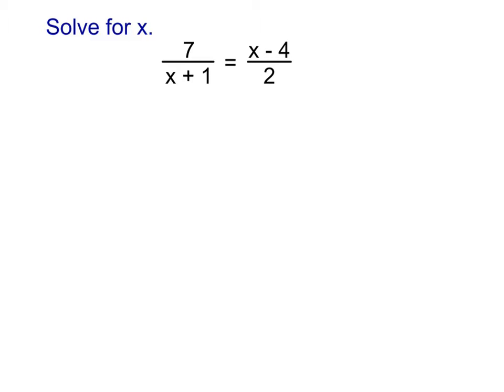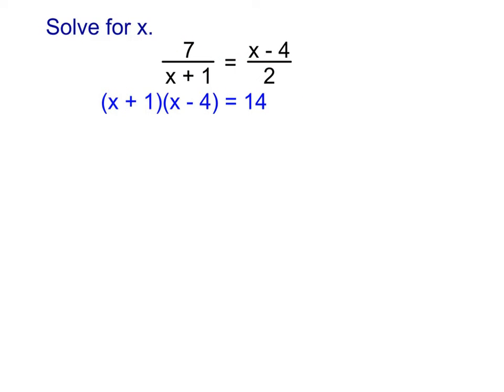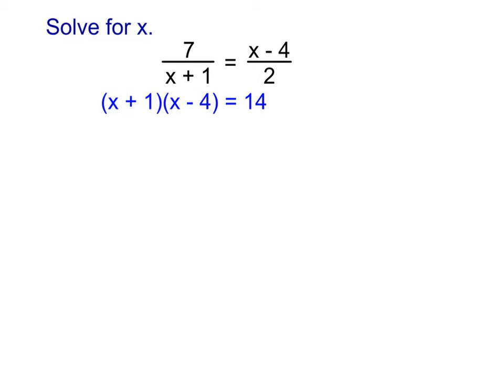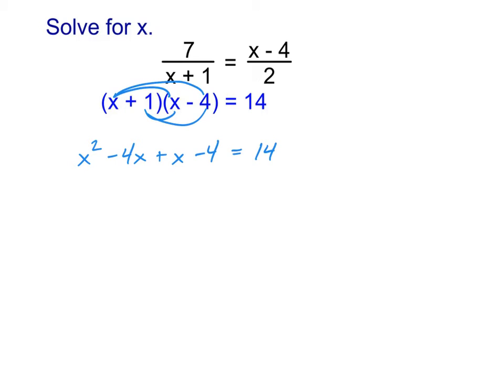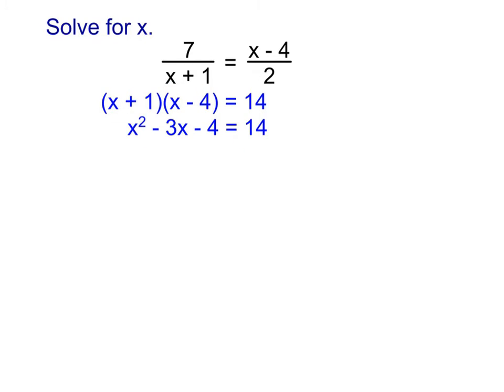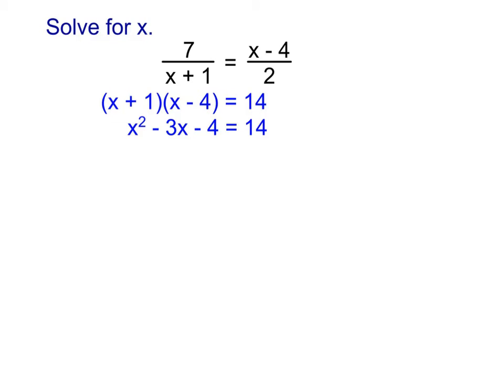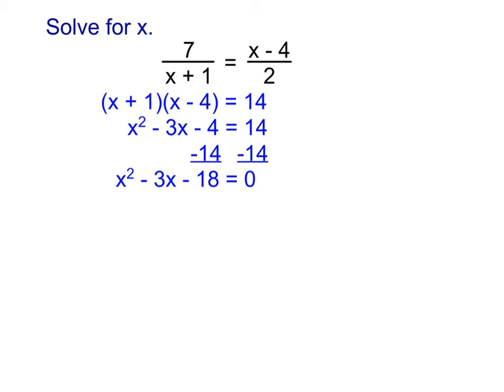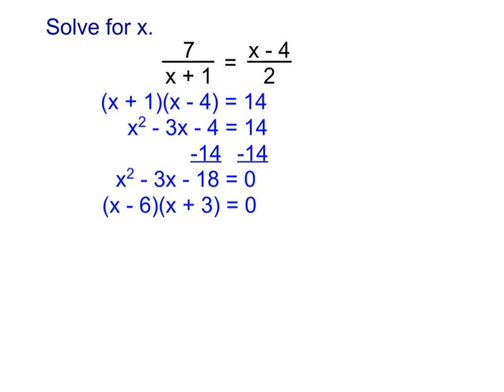Solve Rationals, Example